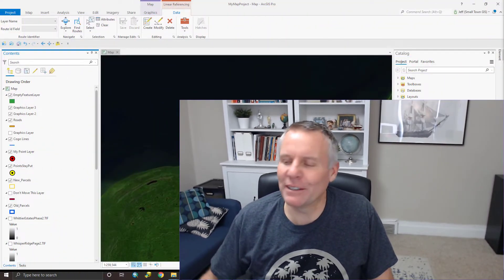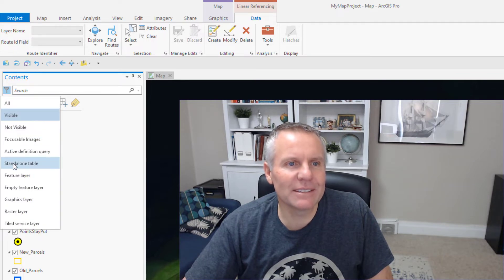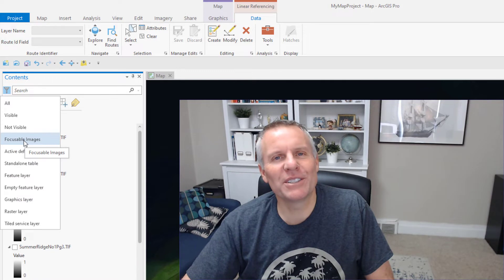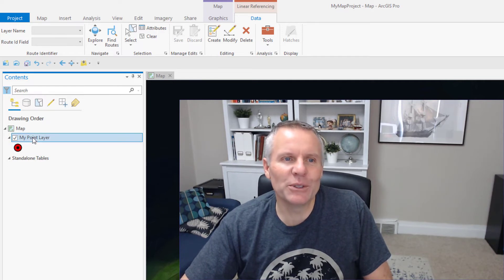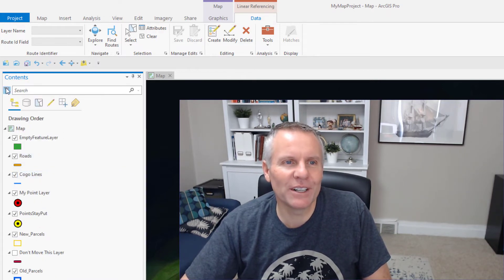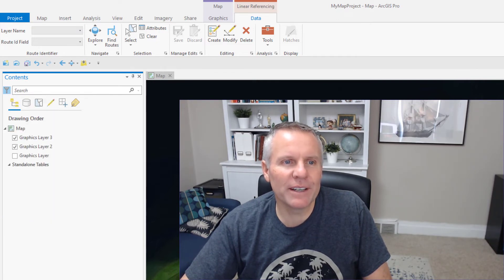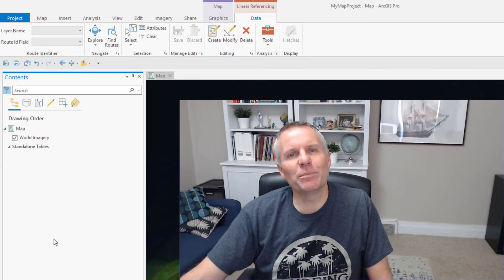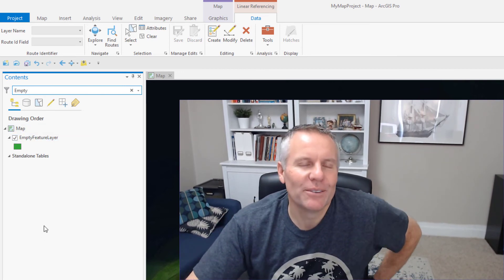ArcGIS Pro - Contents Pane Filter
Get your contents pane under control in ArcGIS Pro by using this handy filter button.